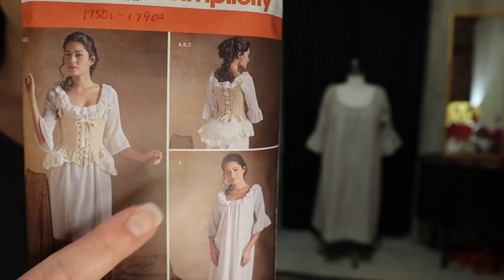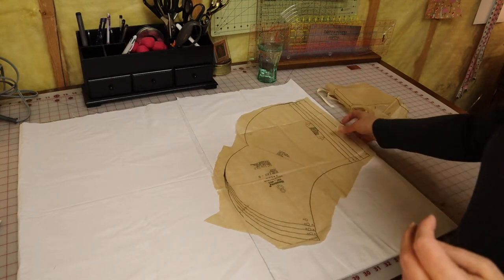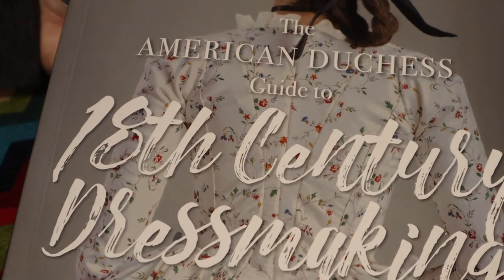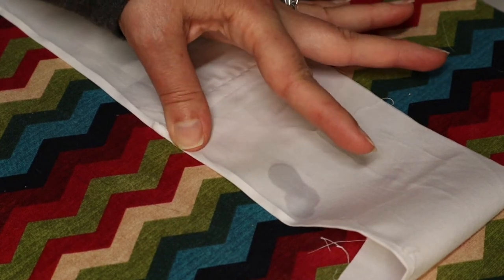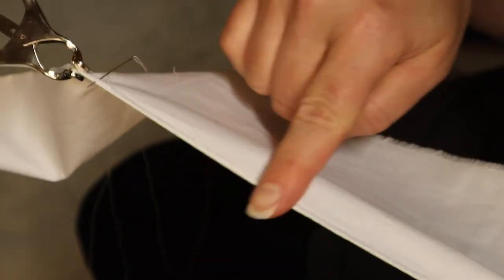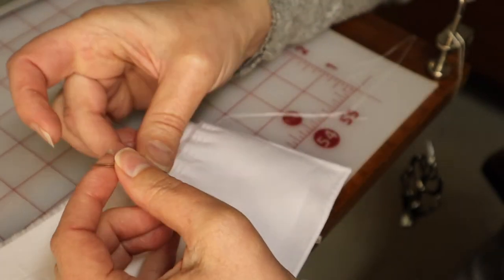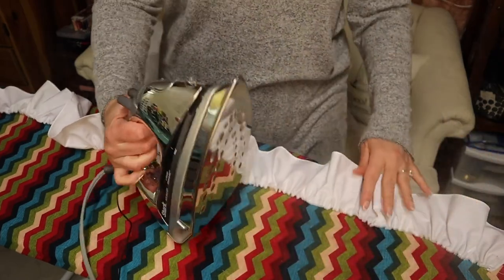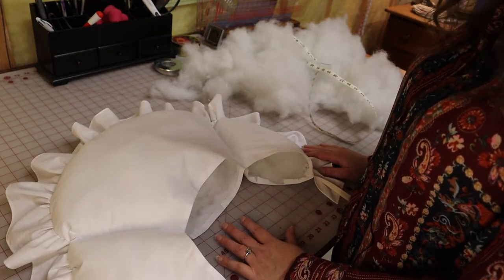I made an 18th century bum pad | Simplicity 8162 pattern review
This is the second video in my series on making a complete 18thcentury costume!

You may be wondering what in the world is a false rump or bumpad and why do you need one for historicalaccuracy? Here are some great resources to explain it better than I possibly could

American Duchess, who designed the Simplicity 8161 and 8162 patterns that I'm using, wrote these blog posts about why a bum pad is essential for historical accuracy. (Hint: It's all about proportion!)

Here's another great explanation of skirt supports that were used during this time period:

Finally, Abby Cox made a video that takes a fantastic look at centuries of women's skirt silhouettes. See what goes under all of those fabulous historical gowns:

If you're interested in the double-needle gathering technique I demonstrated on the bum pad ruffle, check out this video from Morgan Donner (time stamp 9:40):

Follow me on Instagram @crmarble to stay up to date on what's happening with this channel, and of course I invite you to subscribe, hit the notification bell, like this video and leave a comment down below.

Happy sewing!